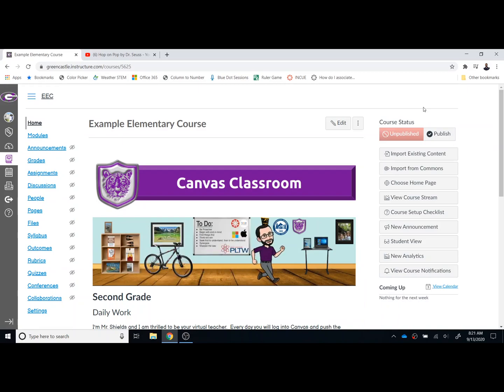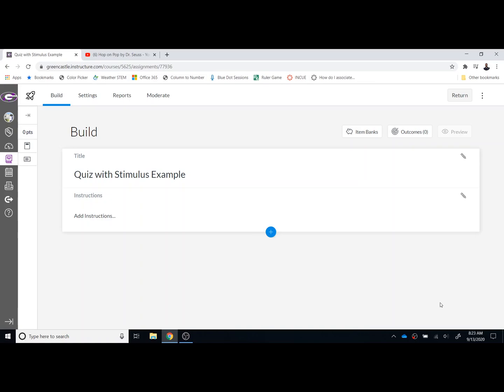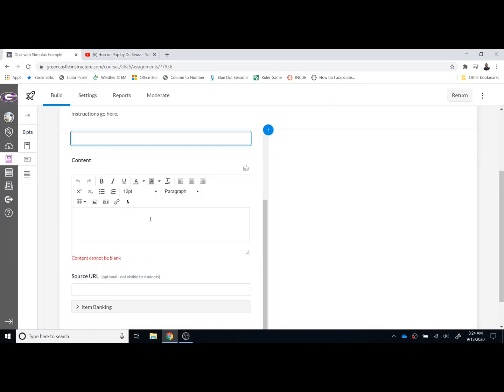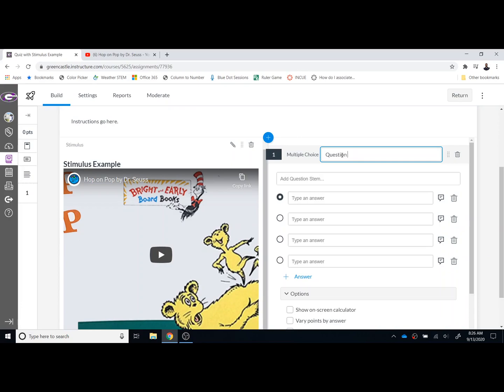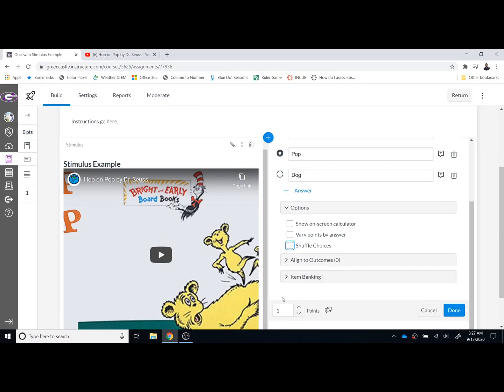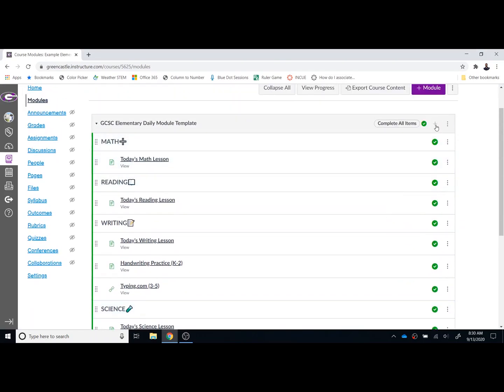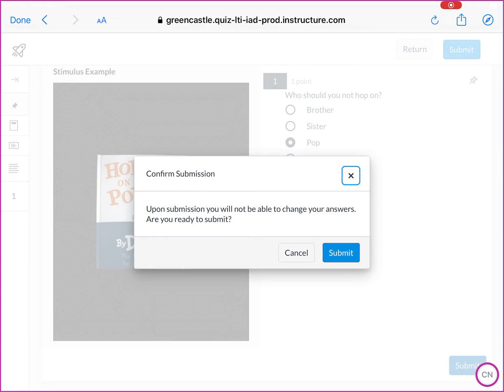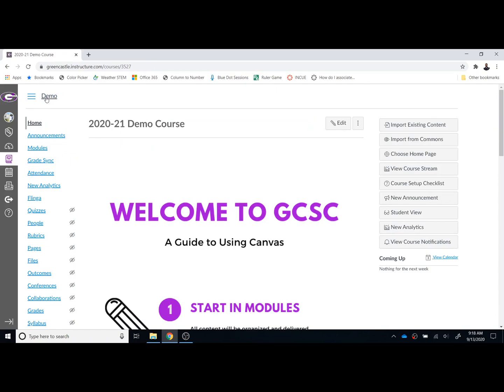Create a Canvas New Quiz with Stimulus for the iPad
One of four items on the GCSC Pick Two Canvas Menu, this video guides teachers through the process of creating a New Quiz with Stimulus.  After creation, viewers are guided through what the quiz will look like for students using the Canvas Student app or the website.